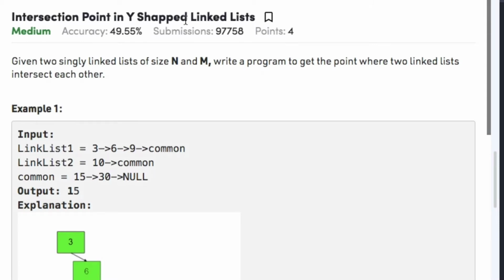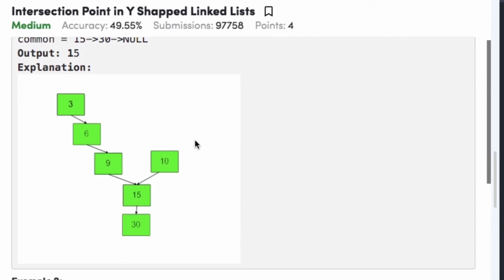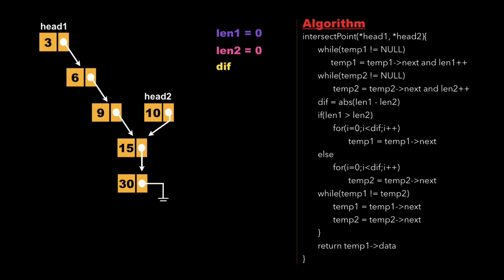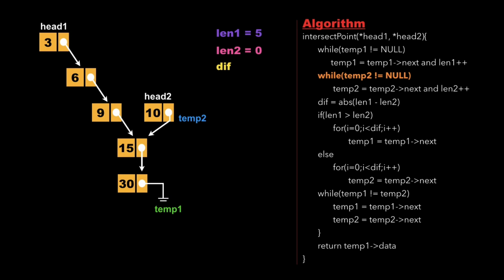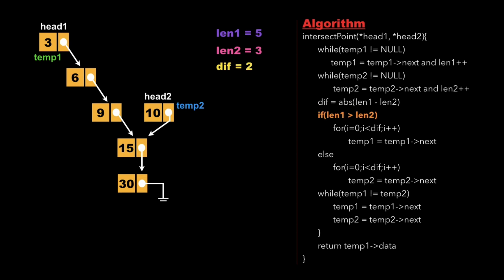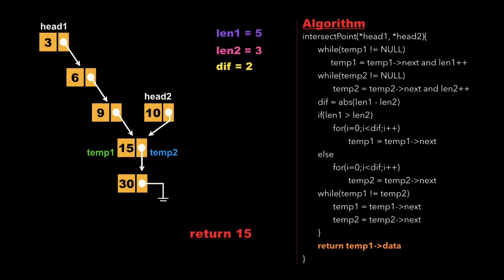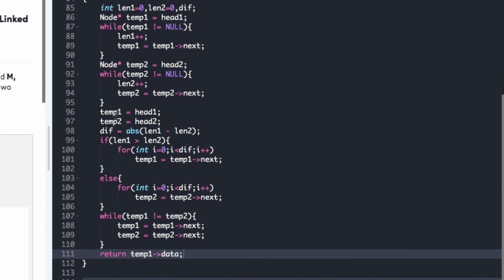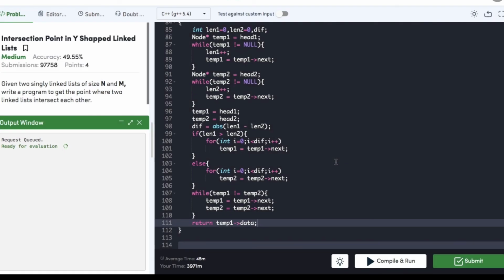Linked List 11: Intersection point of two Linked lists | Must Do Coding Questions | GeeksForGeeks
Topics covered in this video series are:
4.Stack and Queue
5.Tree and BST
6.Heap
7.Recursion
8.Hashing
9.Graph
10.Greedy
11.Dynamic Programming
12.Divide and Conquer
13.Backtracking
14.Bit Magic

Linked List:
11: Intersection point in Y-shaped Linked list:
Given two singly linked lists of size N and M, write a program to get the point where two linked lists intersect each other.

Example 1:
Input:
LinkList1 = 3--6--9--common
LinkList2 = 10--common
common = 15--30--NULL
Output: 15

Example 2:
Input:
Linked List 1 = 4--1--common
Linked List 2 = 5--6--1--common
common = 8--4--5--NULL
Output: 8